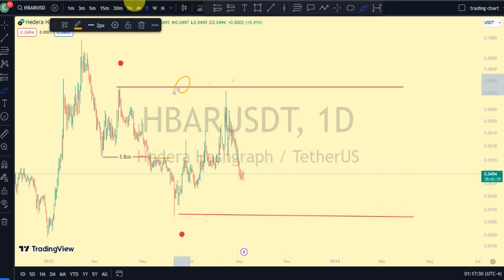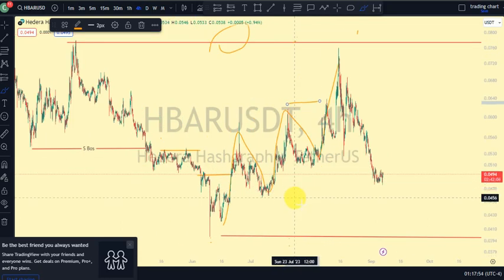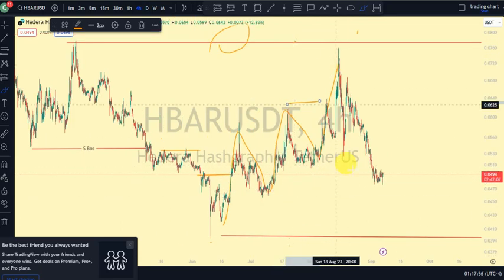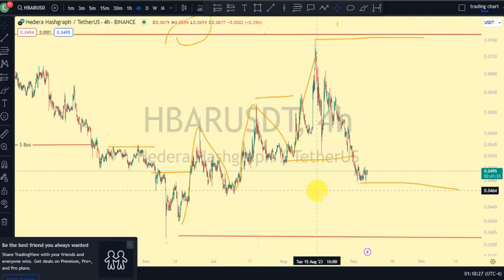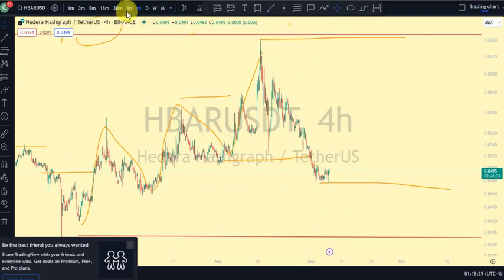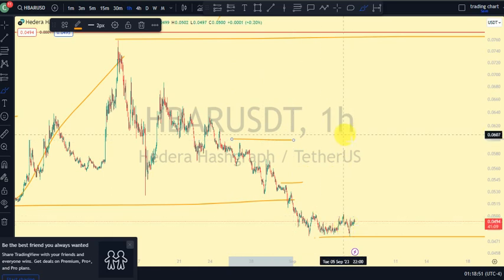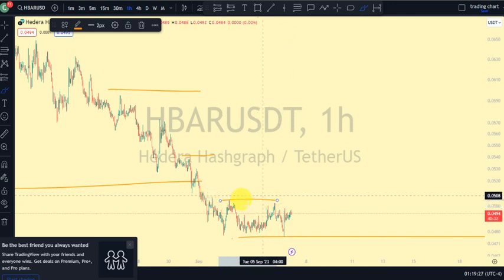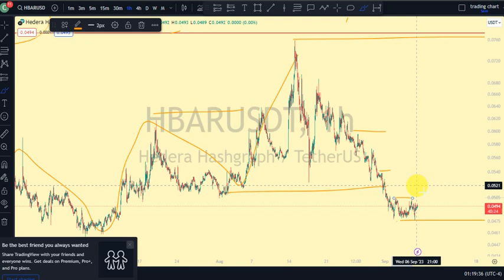Hedera (HBAR) Market Structure: Reasons For The Sudden Move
Hedera is the most used, sustainable, enterprise-grade public network for the decentralized economy that allows individuals and businesses to create powerful decentralized applications (DApps).

It is designed to be a fairer, more efficient system that eliminates some of the limitations that older blockchain-based platforms face — such as slow performance and instability.

It was funded through an initial coin offering (ICO) in August 2018 and first launched open access to its mainnet just over a year later in September 2019. As part of the ICO, investors were able to purchase the platform’s native utility token (HBAR) at the lowest possible pricing.

The HBAR token has a dual role within the Hedera public network.

First and foremost, HBAR the fuel that powers Hedera services, such as smart contracts, file storage and regular transactions. Second, it's used to help secure the network, since HBAR users can stake their tokens to assist with maintaining the integrity of the platform.